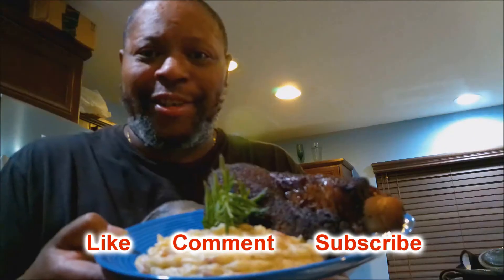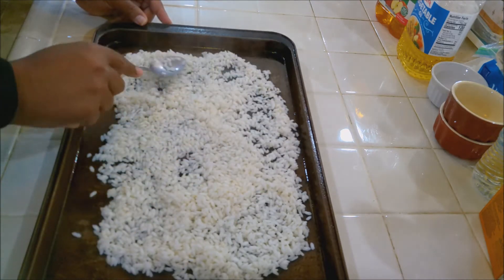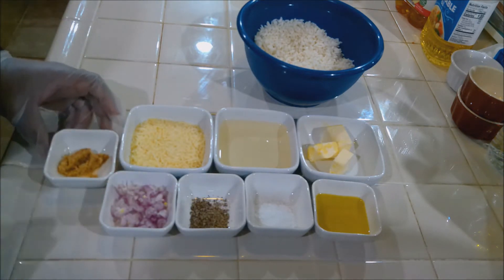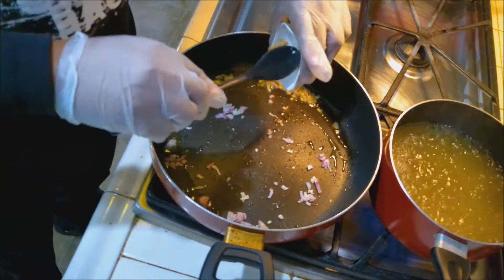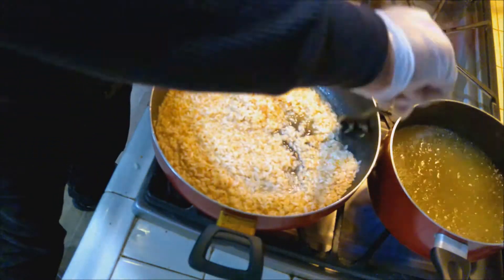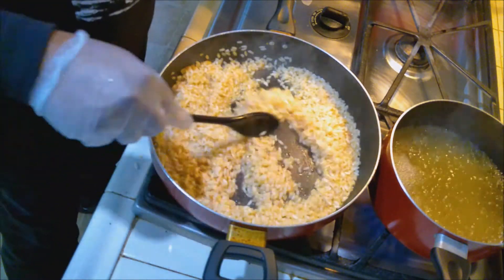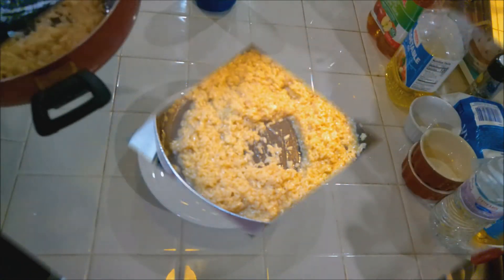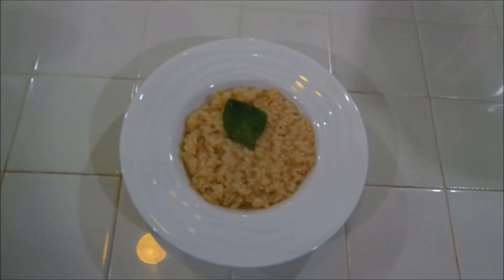Easy Parmesan Risotto Recipe as seen in the 2021 Kick Off Collab by onebighappyfamily | How to Make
Easy Parmesan Risotto Recipe as seen in the 2021 Kick Off Collab by onebighappyfamily